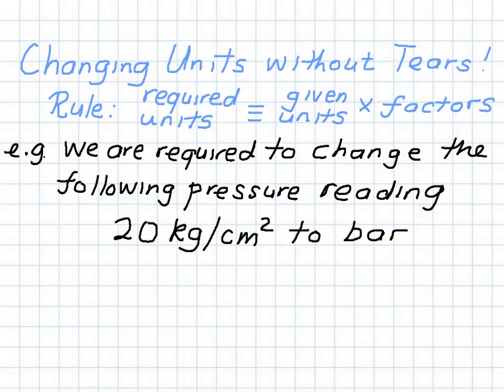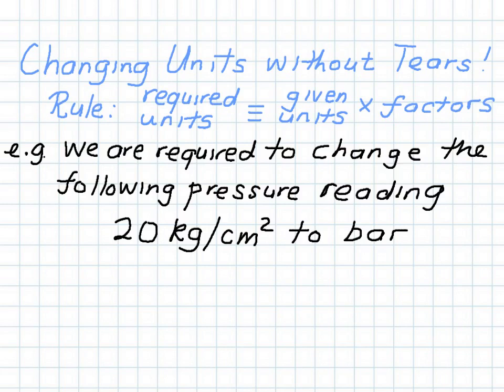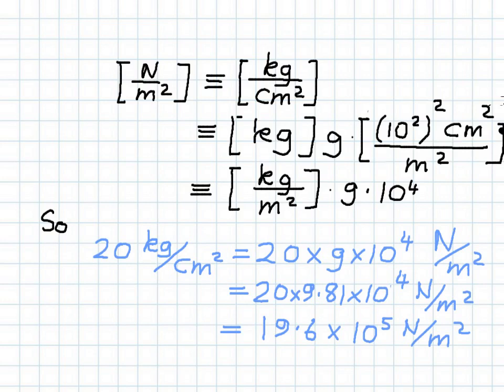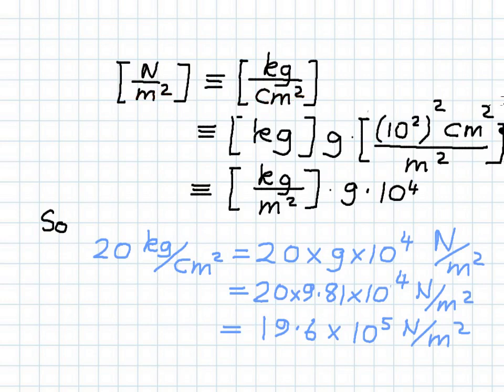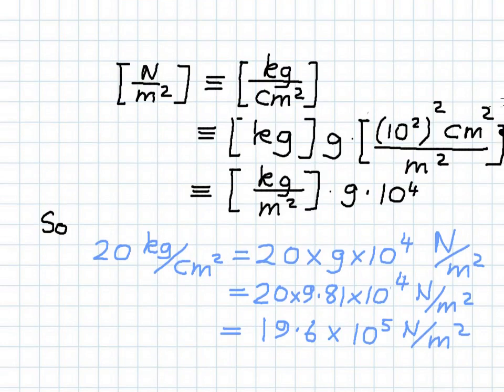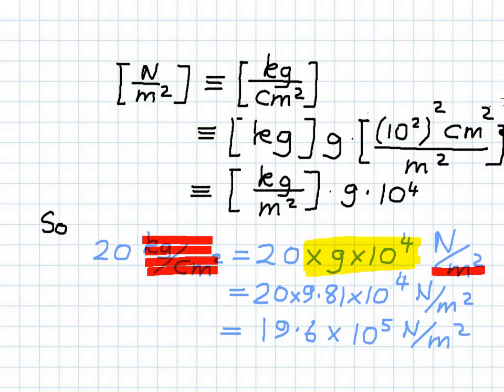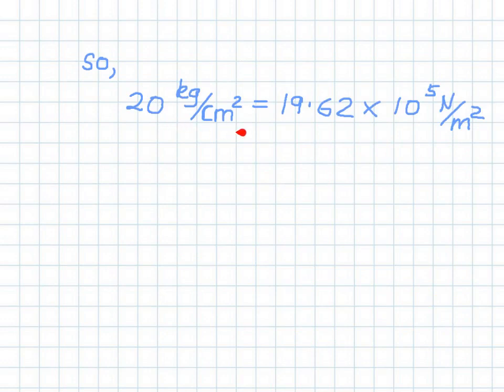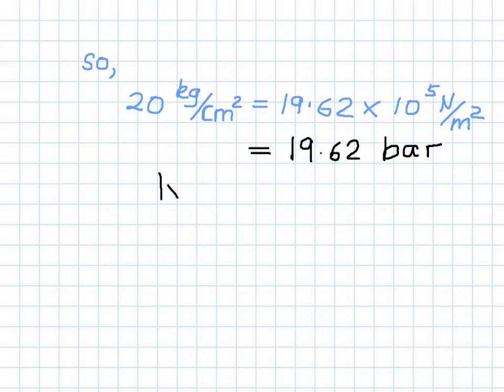Changing Units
Method to obtain the math factors when changing units